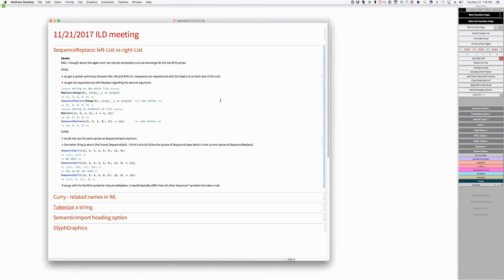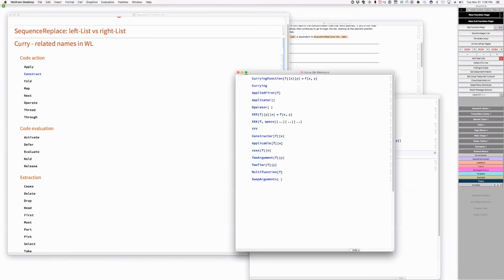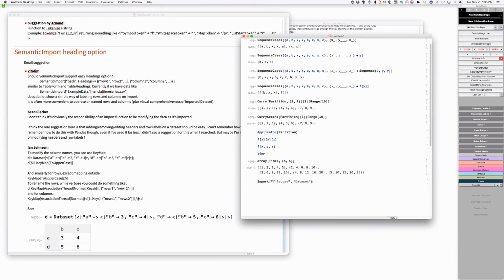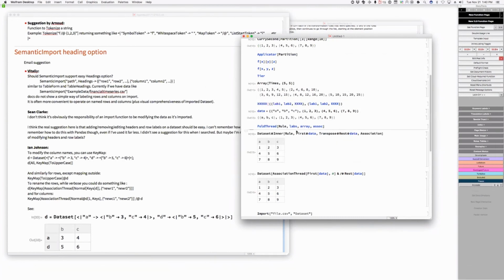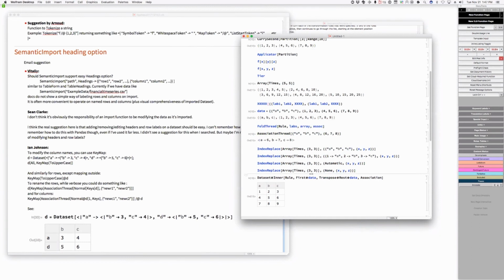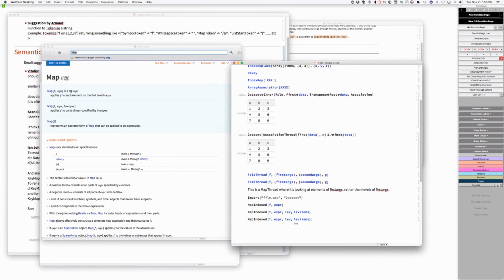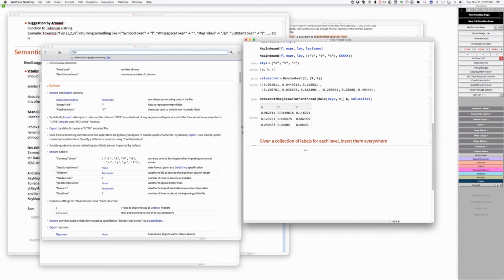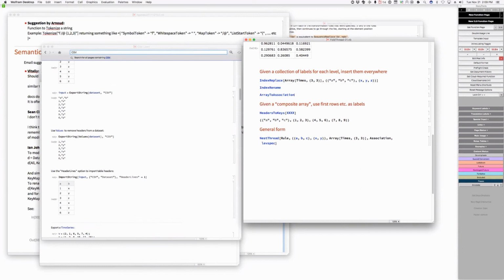Live CEOing Ep 14: Design of Extensions for Core Language Functions in the Wolfram Language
Watch Stephen Wolfram and teams of developers in a live, working, language design meeting. This episode is about Design of Extensions for Core Language Functions in the Wolfram Language.